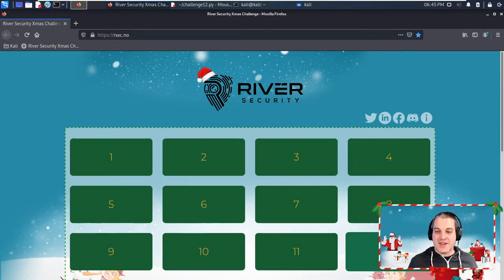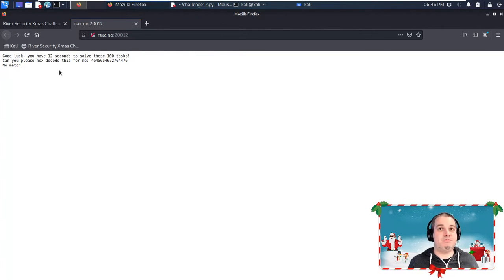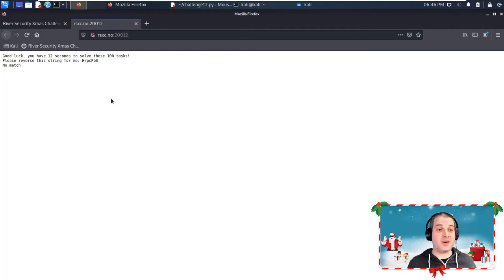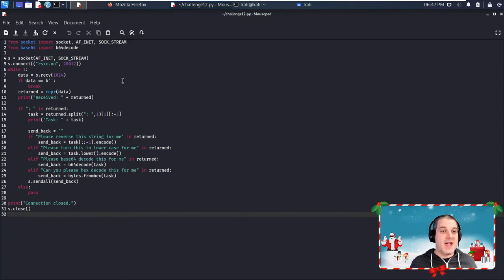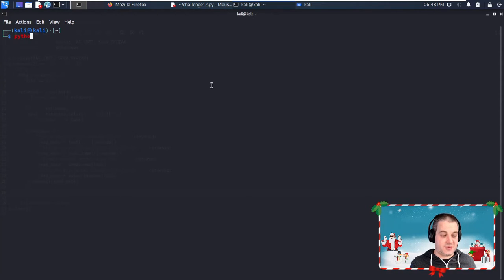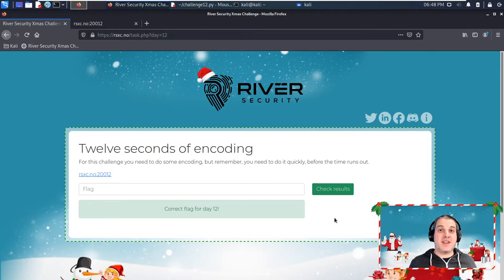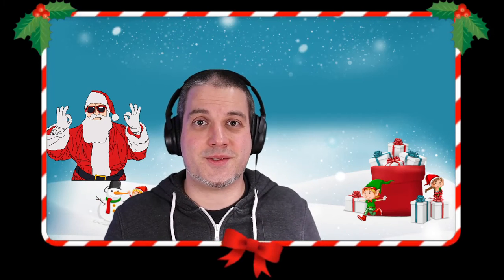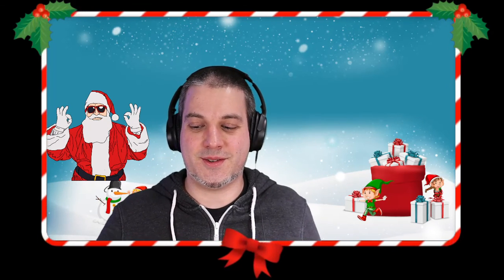RSXC 2021 CTF Challenge 12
Solution for challenge 12 of the River Security Xmas Challenge (RSXC) 2021.

Timecodes:
0:00 - Intro
0:34 - Challenge 12: Twelve seconds of encoding
3:44 - End